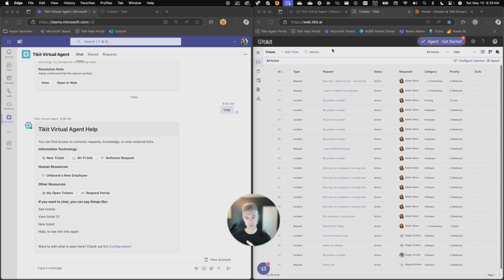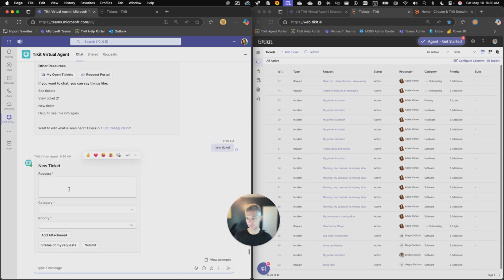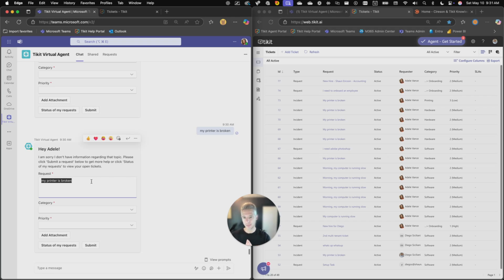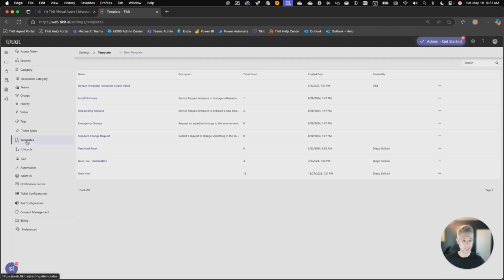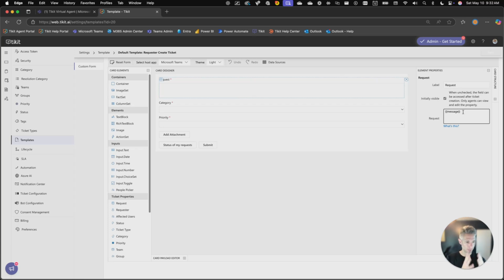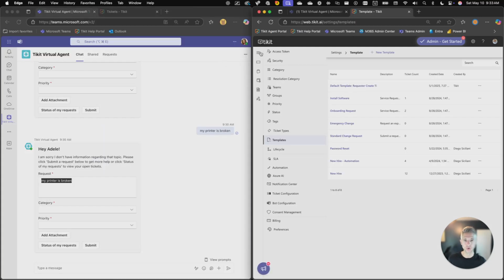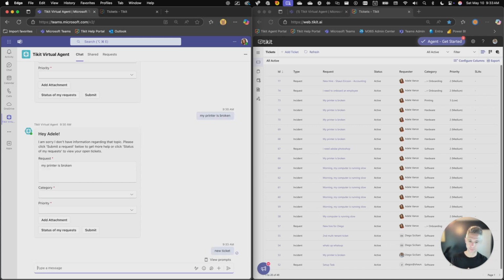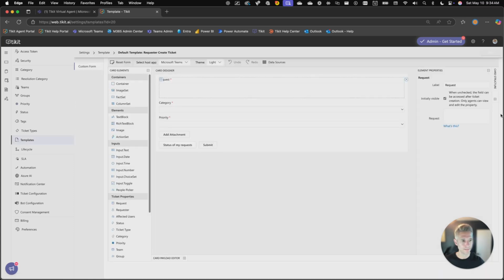Tikit Setup Series: Service Catalog Templates & Custom Forms 08 Custom Form Message Variable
In this Setup Series video, we will demonstrate a Tikit admin can change the default AI deflection behavior with the custom form message variable.